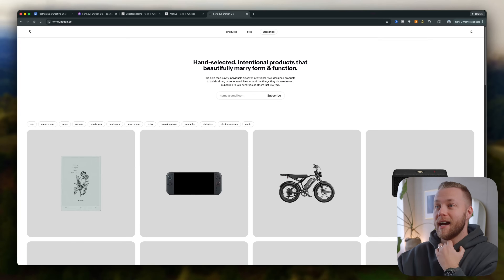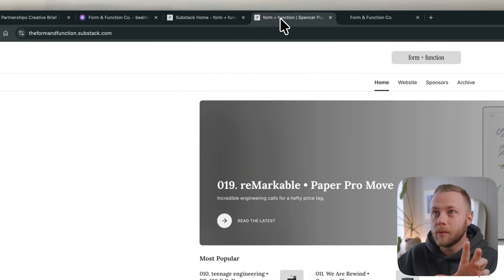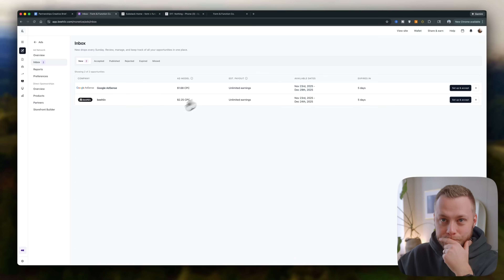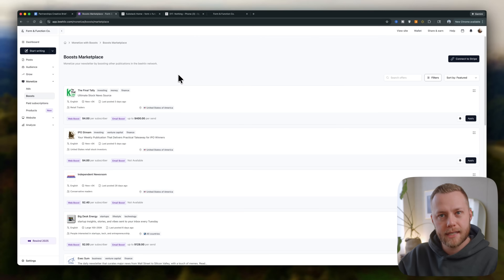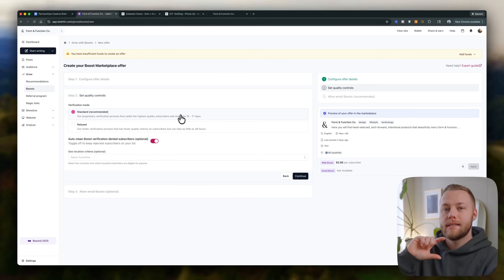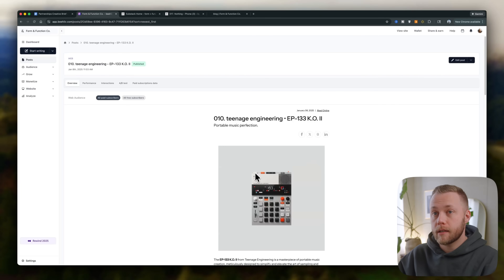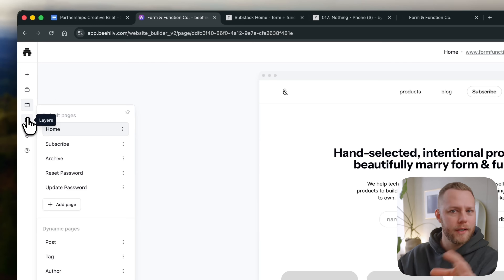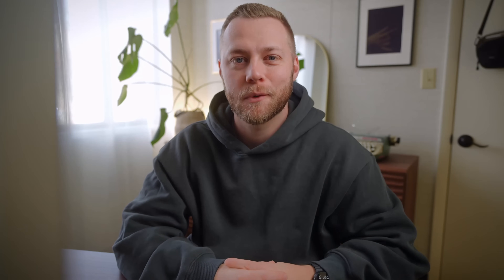I Moved My Newsletter to beehiiv (Here's What Happened)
Transitioning from Substack to beehiiv: My Journey to Building a Successful Newsletter
Join me on an exciting new journey as I start my newsletter around my tech-forward product review business. In this first episode of a three-part series, I'll guide you through the process of moving from Substack to beehiiv. Discover how I'm setting up my new website, the ease of importing content, and the powerful tools beehiiv offers for growing and monetizing your audience. Learn about the features that make beehiiv stand out, including integrated ad networks, boosting other publications, and robust growth tools.

00:00 Introduction to the Newsletter Journey
01:13 Setting Up the New Website on beehiiv
02:22 Importing Content from Substack
03:18 Monetizing Your Newsletter with beehiiv
06:51 Growing Your Audience with beehiiv
11:45 Conclusion and Next Steps